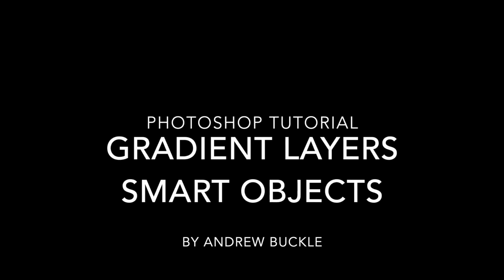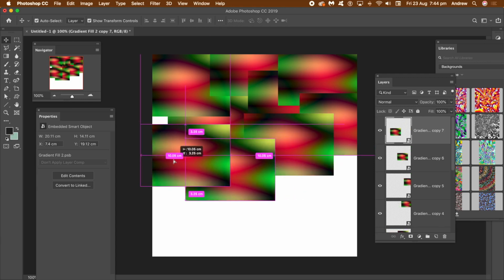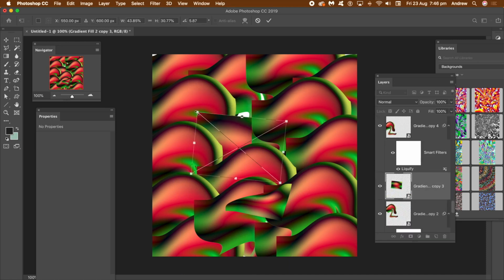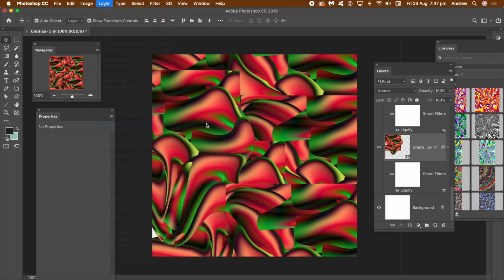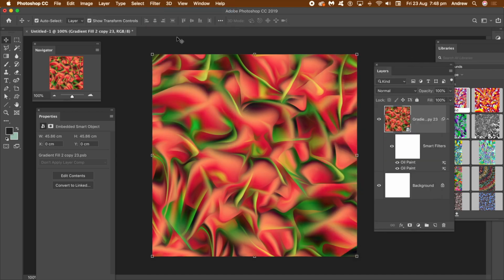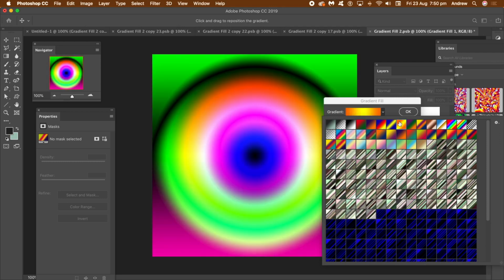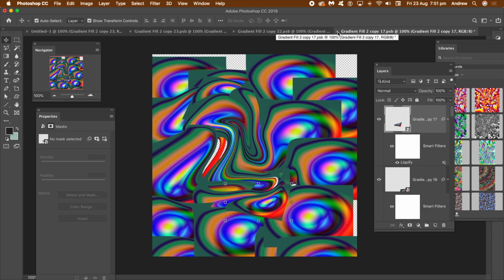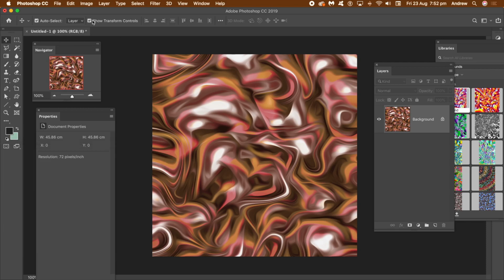Photoshop tutorial : Use gradient layers and smart objects to create colorful backgrounds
Smart objects and Photoshop gradients ti create unique designs. How to create all kinds of colorful backgrounds / fills via gradient fill layers + smart objects + effects and for that background to be infinitely flexible and a subtle change to the gradient will result in even more unique super colorful designs (all via smart objects). The video is for Photoshop CC 2019 etc but it should be fine with earlier versions that support smart objects as well as oil paint and liquify